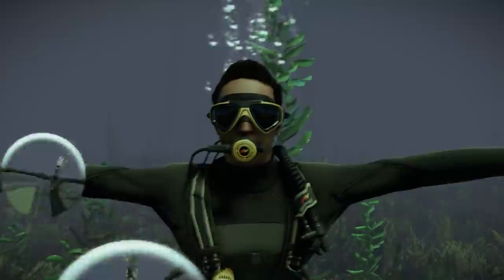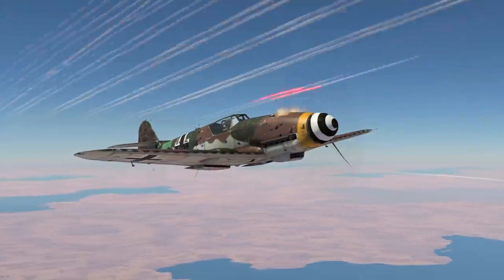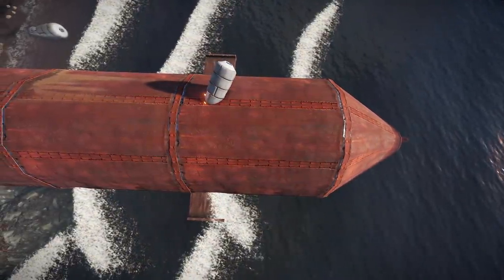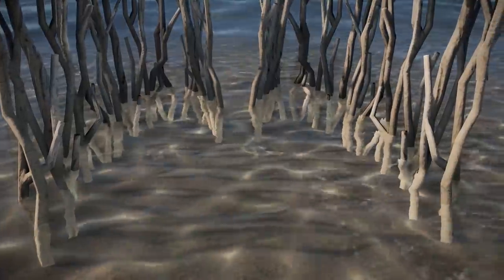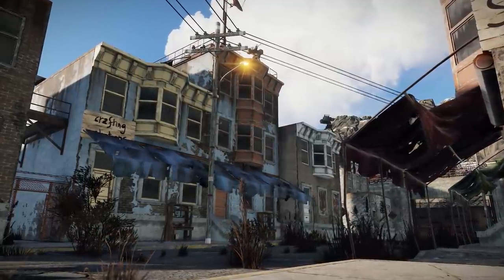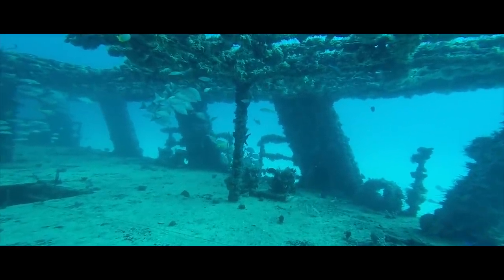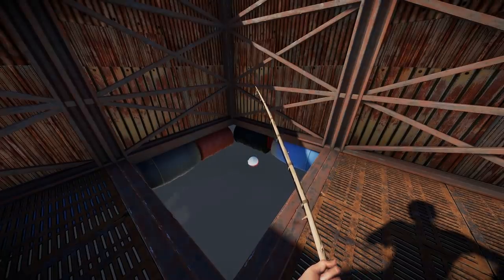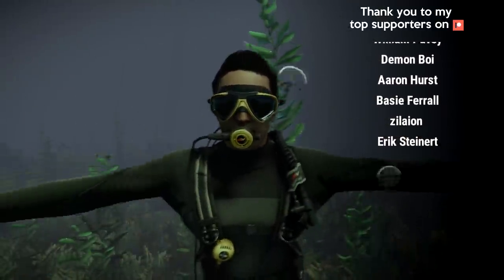CONCEPT LIMBO - MINES, SHARKS and other UNDERWATER concepts for RUST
Join me in War Thunder! Use my link for a FREE premium aircraft, tank or ship and a three-day account boost as a BONUS Also available for free on PlayStation®4 and Xbox One.

**See the pinned comment for links to artist's pages**

In this episode of Concept Limbo I dive in to explore such concepts as Mines, Sharks, Sunken wrecks and other underwater concepts..

Please check out the other Rust content on my channel - a weekly development update, concept limbo and the Rust back-story